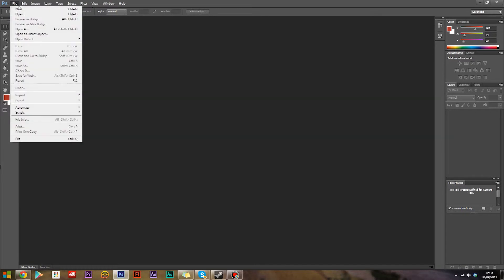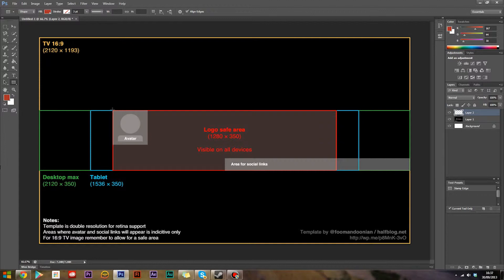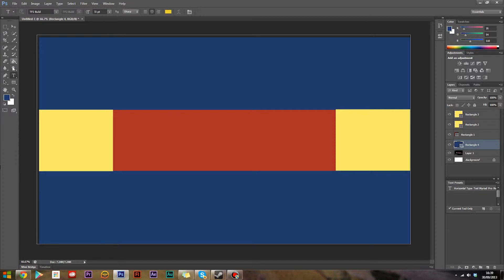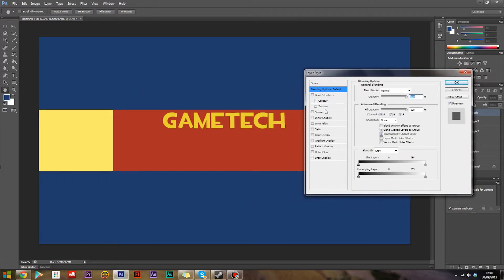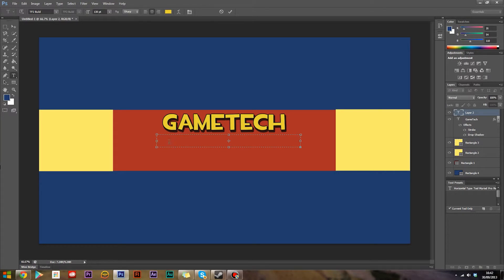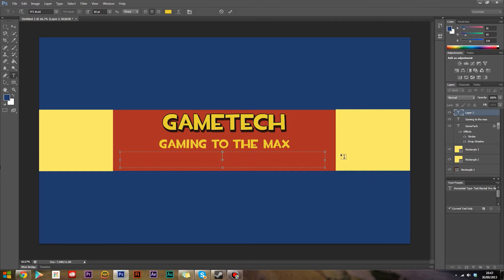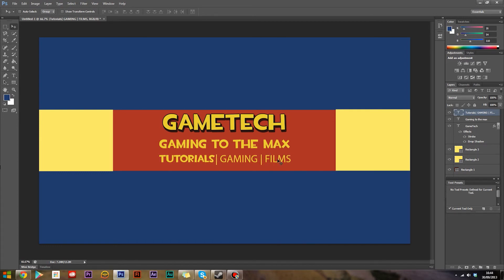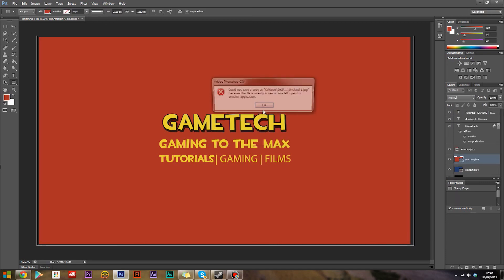Tutorial | How to Make a YouTube One Channel Banner [2013]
Making a YouTube One channel banner can actually be much harder than you'd think. There's the size of the image (2560 X 1440 px), the type of logo, and if it even fits! However, in this video I show you how to make one of these in a very simple and easy to follow guide to making a channel banner.